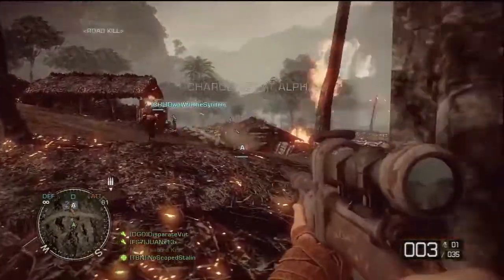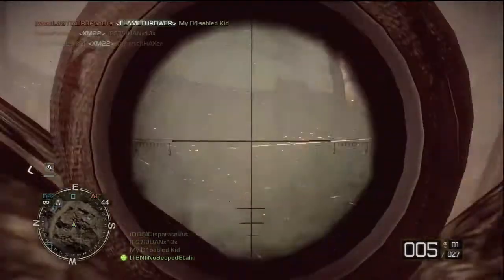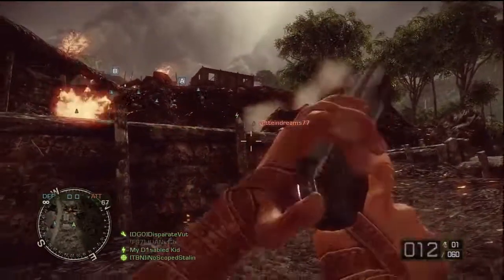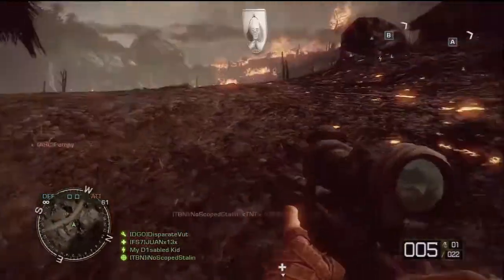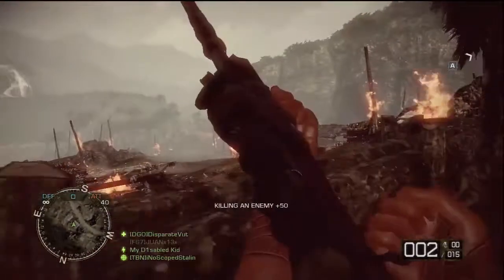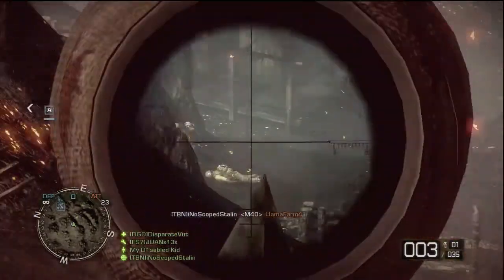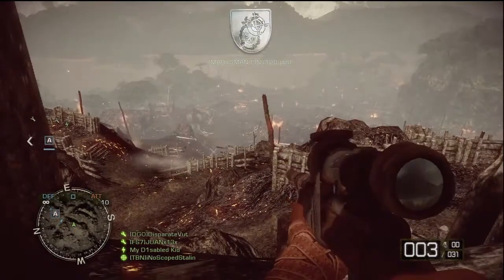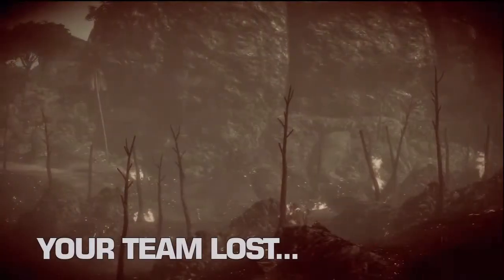BFBC2:Recon, Hill 137, 24/2. Recon 101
so tips to improve your sniping and stratifies of how to play the map "Hill 137"
as both attackers and defenders
K/D=24/2